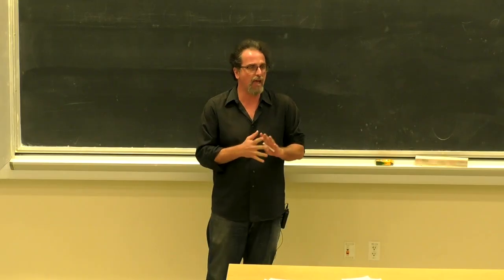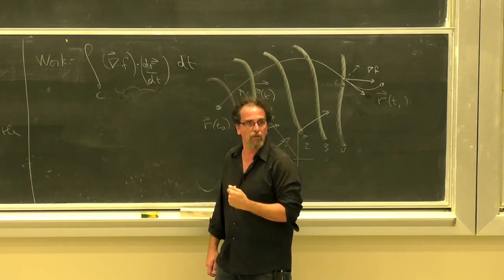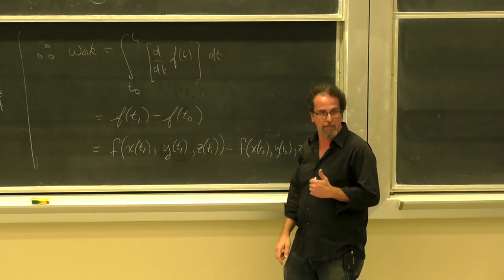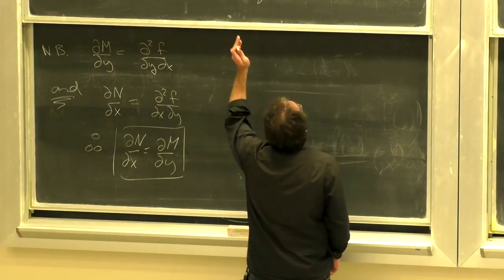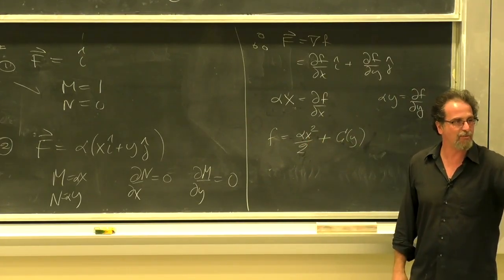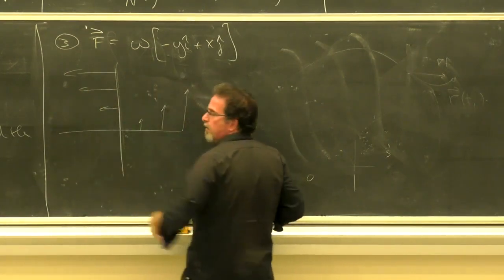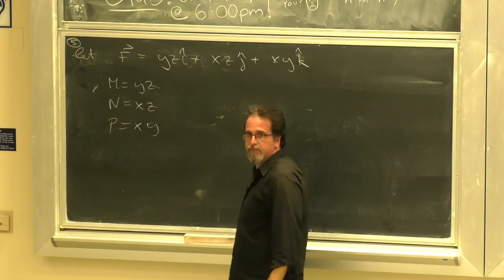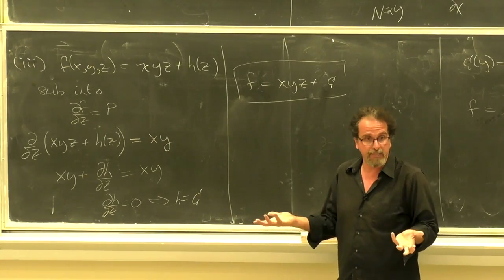Lec 22 The directional derivative (UC Davis)